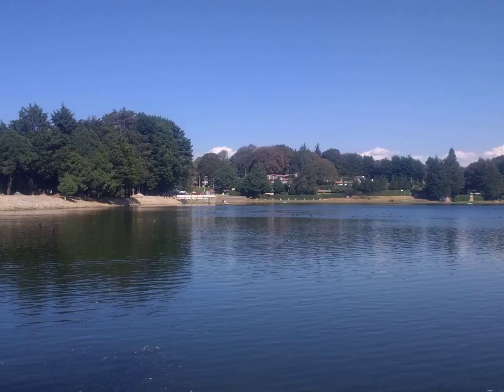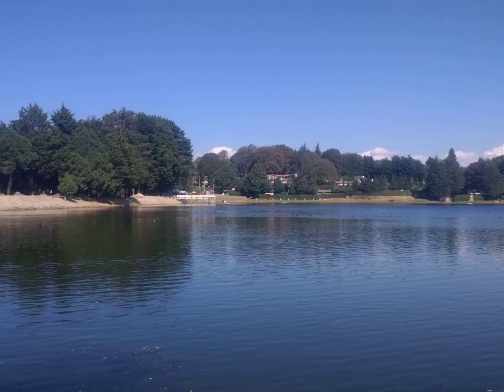Austromegabalanus psittacus - Wikipedia Article Audio